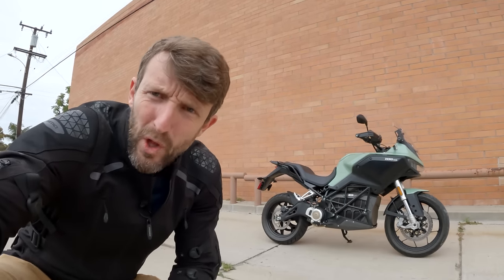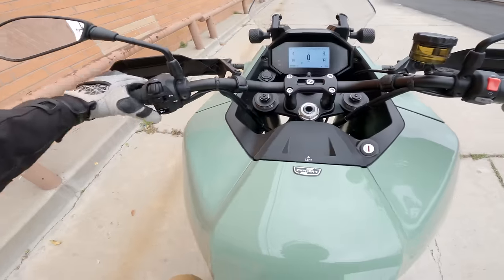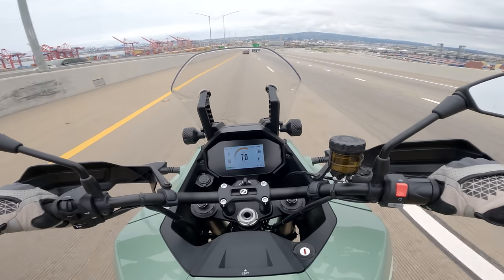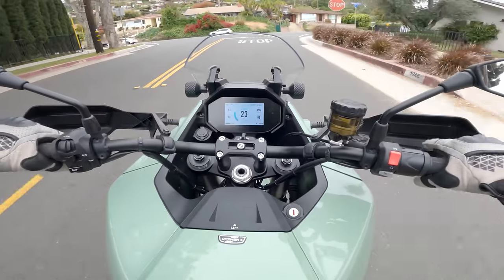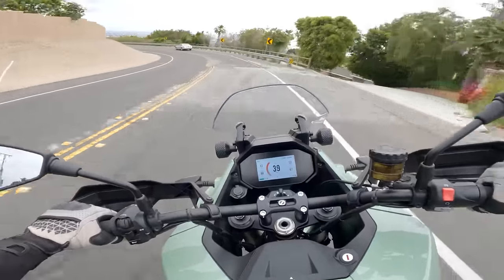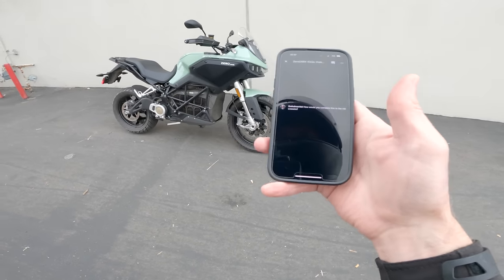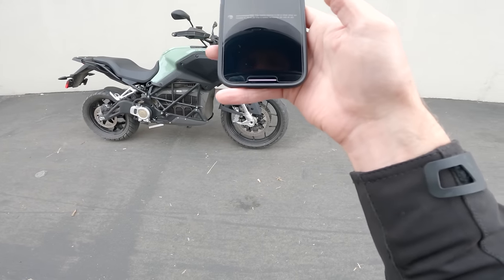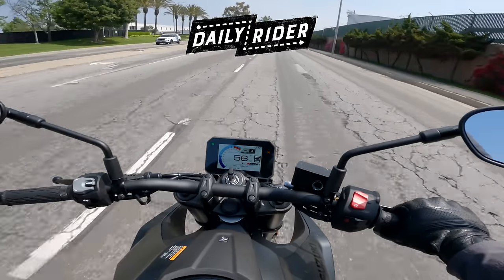All-electric adventure bike? 2023 Zero DSR/X Review | Daily Rider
Zero will tell you that this is an all-electric adventure-touring motorcycle. But, can such a thing exist? Zack takes to the Daily Rider route to talk about what an ADV needs to be, and how the DSR/X stacks up.

SPECS:
MSRP: $24,500
Motor: Z-Force permanent magnet AC
Measured weight: 543 lb. / 246.3 kg
Battery capacity: 17.3 kWh
Seat height: 32.6 in. / 828 mm
Claimed power: 100 hp @ 3,650 rpm
Claimed torque: 166 foot-pounds

0:00 Intro
1:05 Our Sponsor, REVER
1:30 A quick walkaround the DSR/X
6:20 On The Road!
8:00 Freeway Cruisin’
15:00 Urban Manners & Stop Sign Challenge
17:50 Lover’s Lane
20:30 At the Lights
24:50 Gettin’ Dirty
27:30 Will it Wheelie???
30:30 Instagram Questions!
36:30 On the Daily Rider Leaderboard